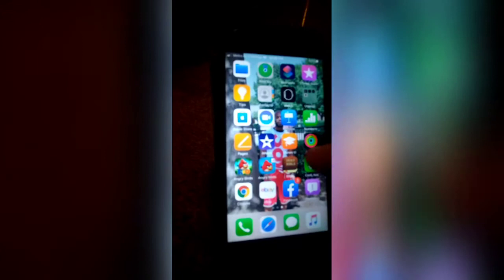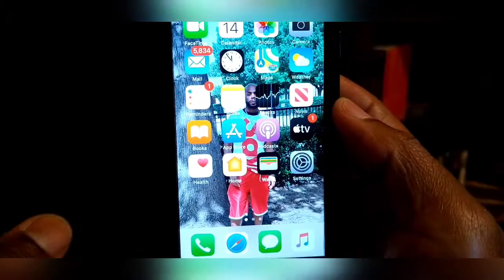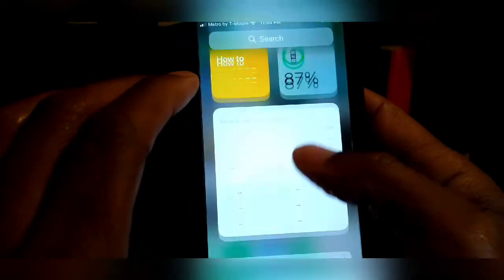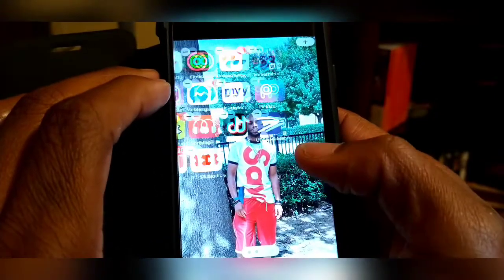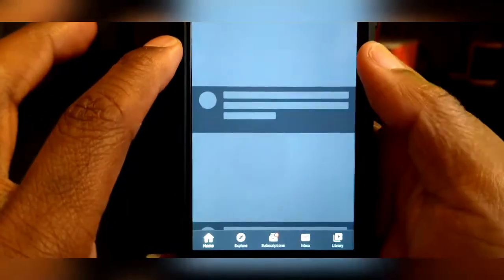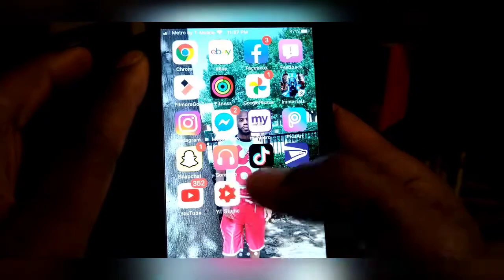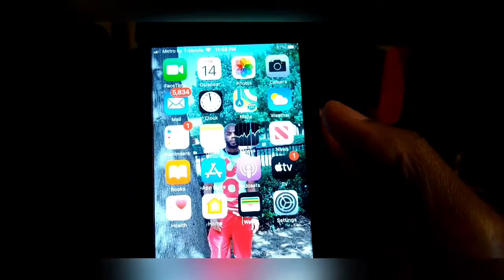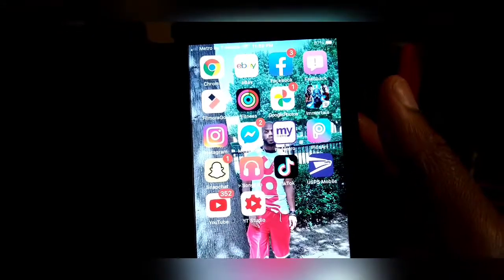iOS beta 14 !!!!